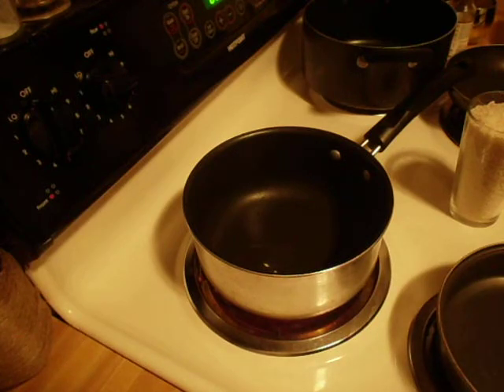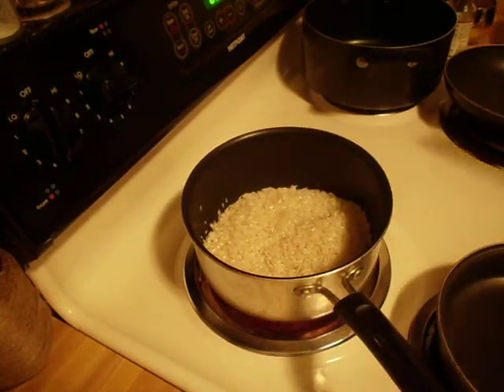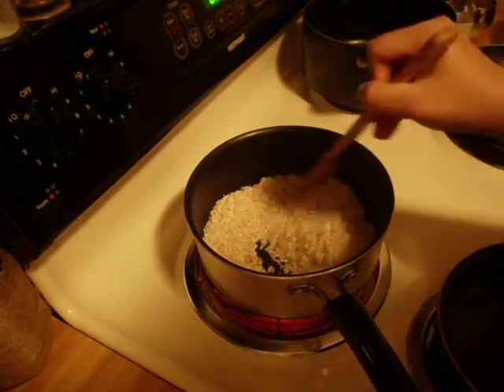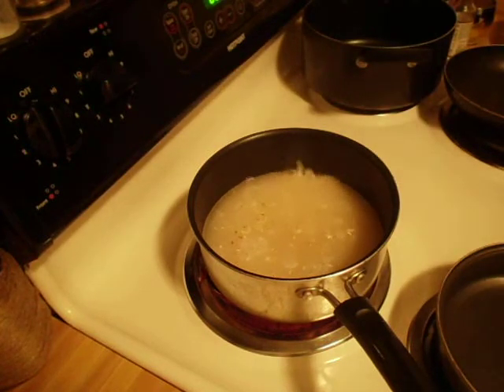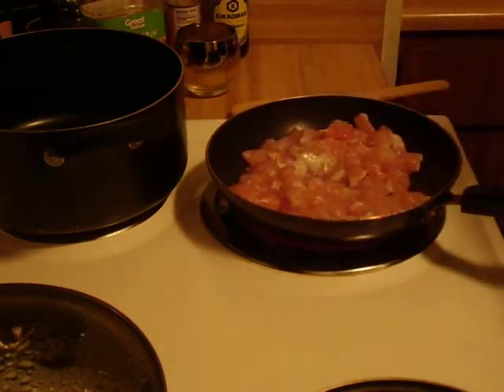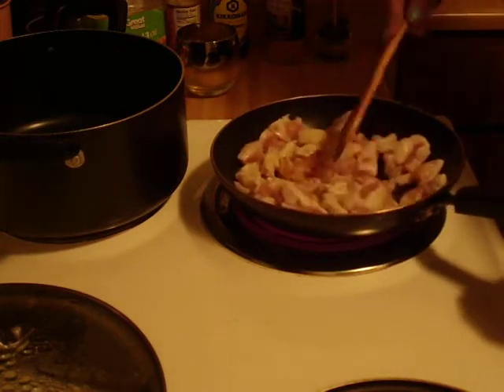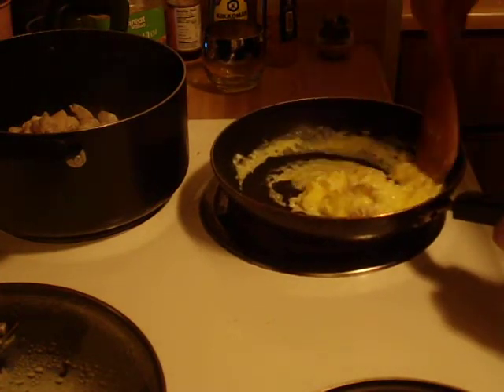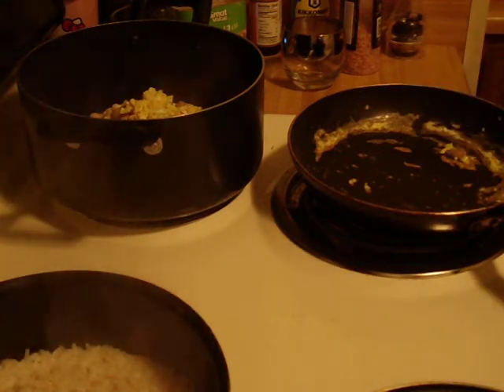How I Make Fried Rice (Part 1)